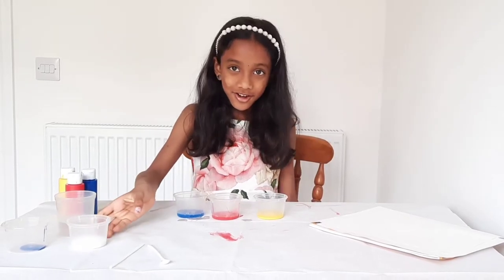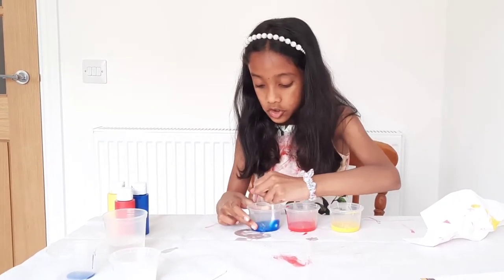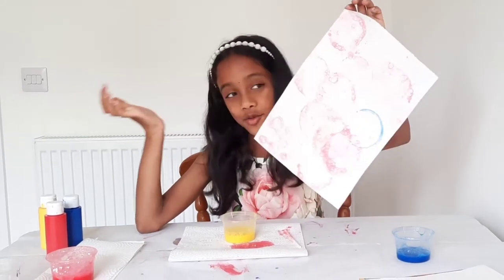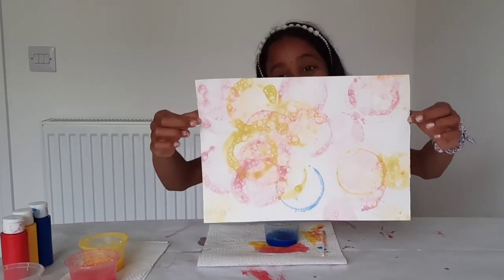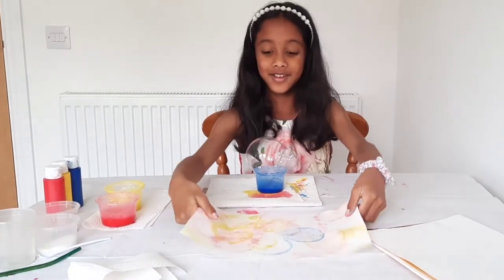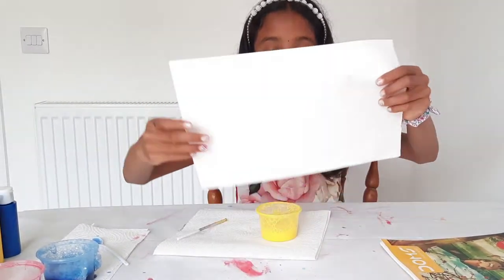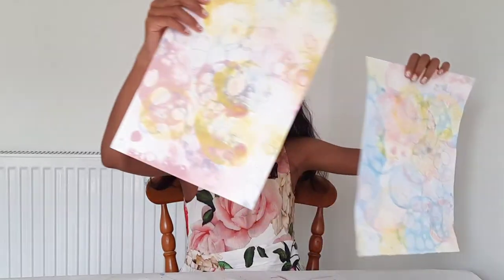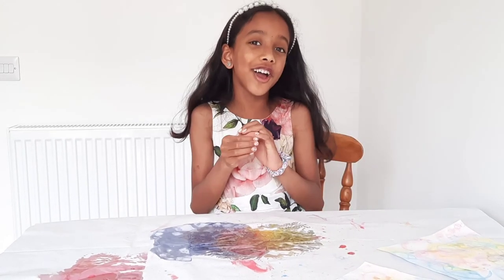Easy Bubble Painting at home || DIY soap bubble art || LifeCaptured